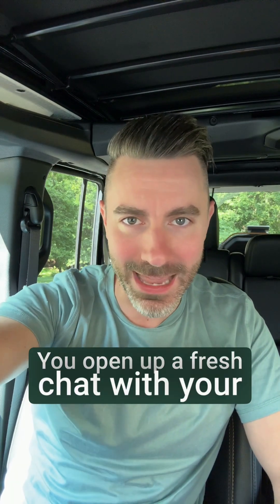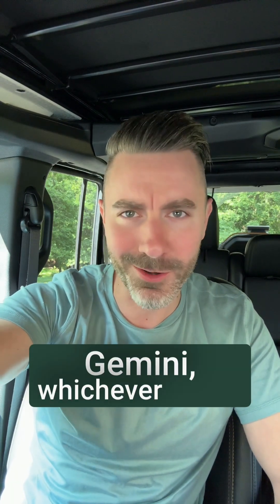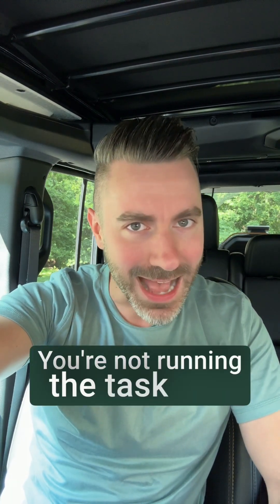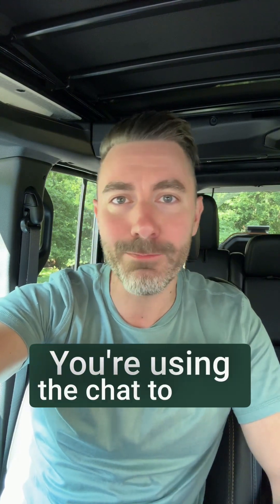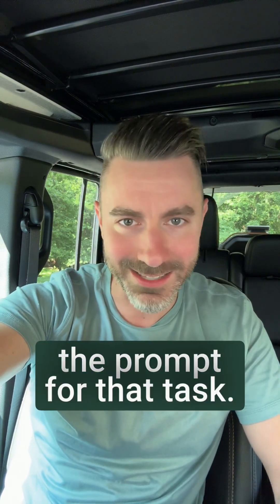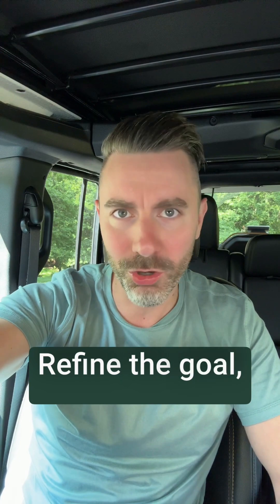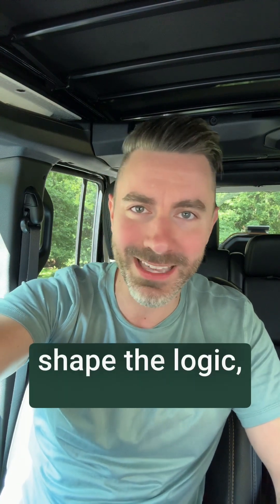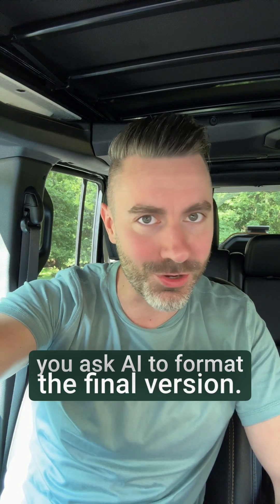Prompting ChatGPT or Gemini: Markdown VS. JSON Prompts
If you want AI to actually save you time, stop improvising with messy prompts.

Modular prompting is the difference between one-off outputs and repeatable results. It starts by treating the chat like a workspace—refining your instructions before ever running the task.

1️⃣ Use markdown for ChatGPT: i.e., structured with headers, bullets, and clear logic.

2️⃣ Use JSON for Gemini: i.e., labeled fields like “scene,” “style,” and “tone” that match how it processes data.

ChatGPT thinks in documents. Gemini thinks in data.

Give them structure, and they’ll follow your lead a whole lot better.

🎓 Learn AI marketing, the right way
I lead Ai Marketing Academy, the real estate industry’s most tactical AI training membership. If you’re ready to sharpen your skills, streamline your marketing, and scale with real results—this is where to start.